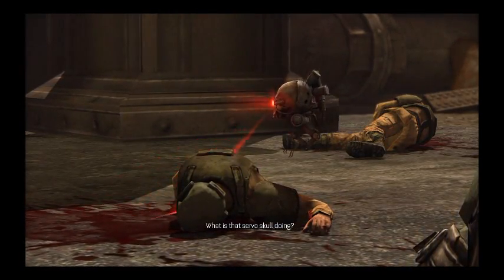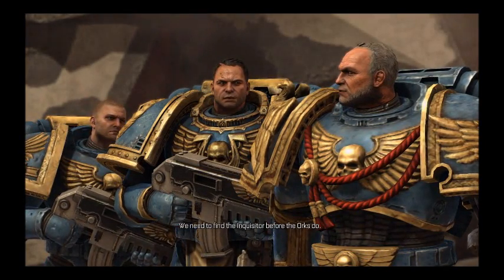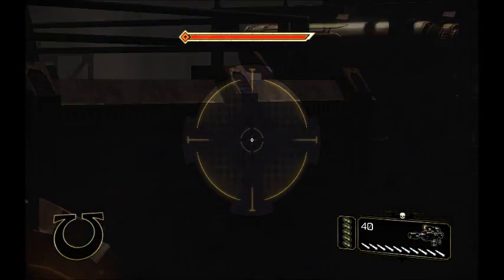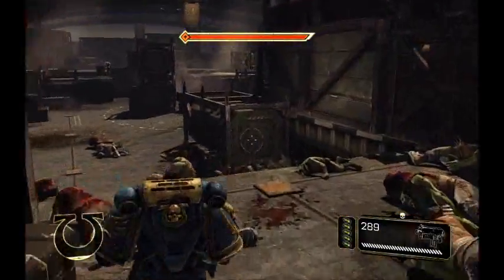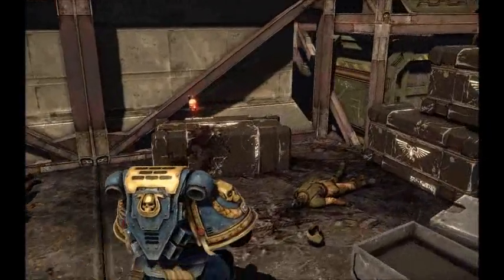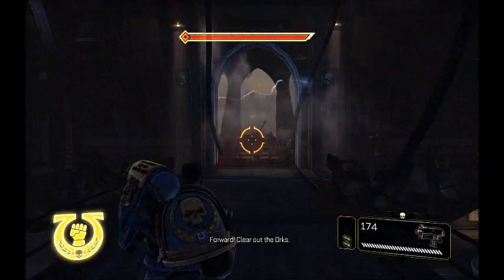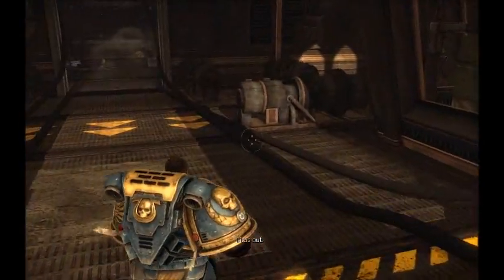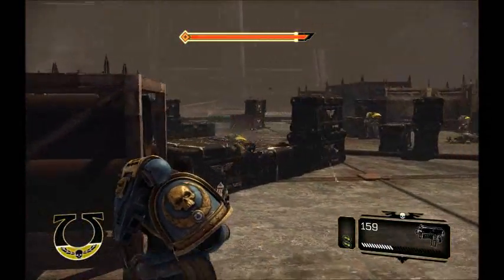Space Marine Demo Part 1-1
A let's play of the demo of Warhammer 40,000: Space Marine

UPDATE: UK PC users can get the demo by following the link in the article